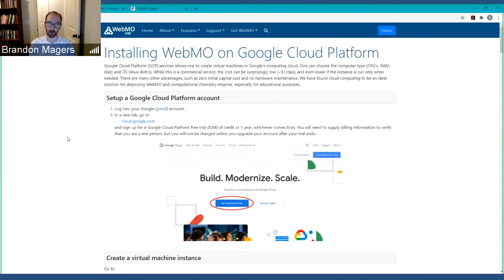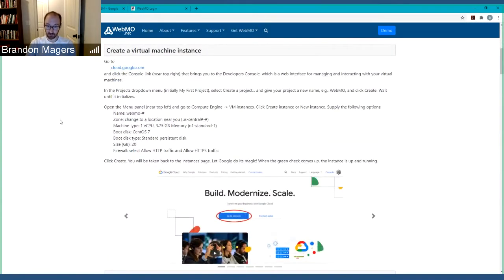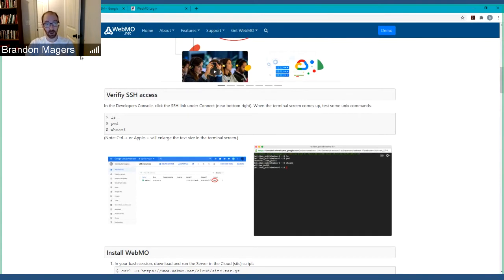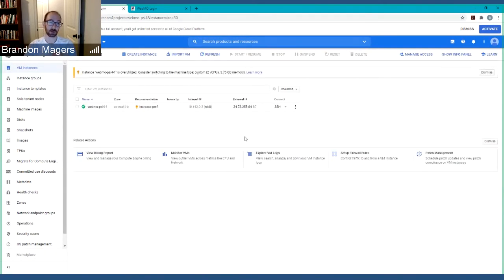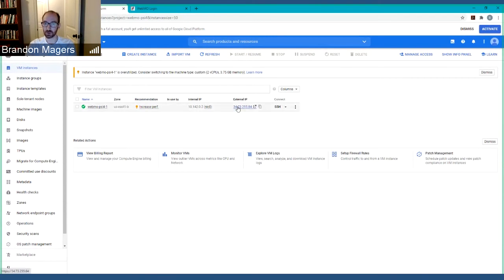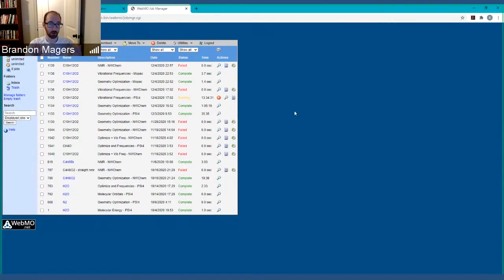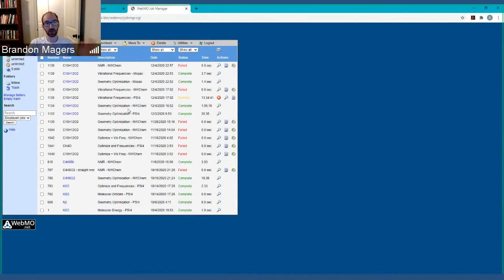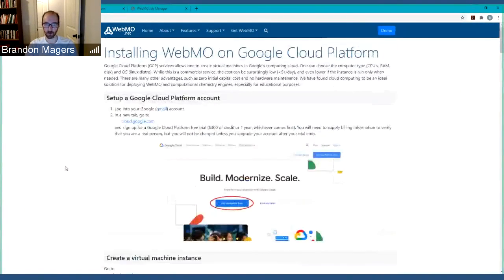Psi4Education: WebMO, Psi4, and the Cloud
Brandon Magers describes how he uses cloud computing together with WebMO and Psi4 to deliver computational chemistry experiences to freshman and sophomore students